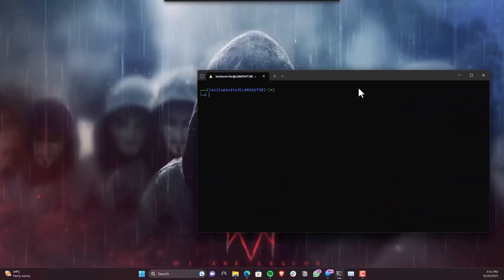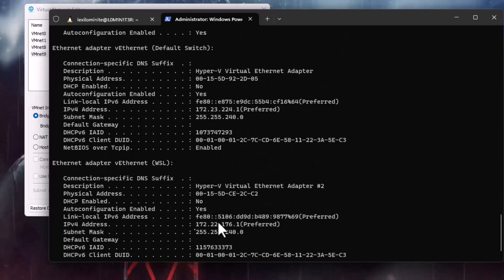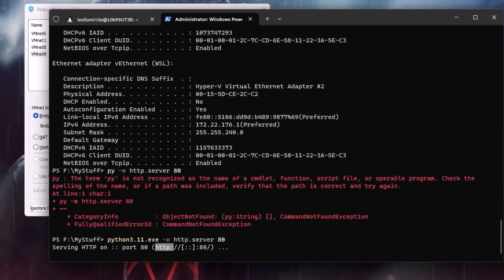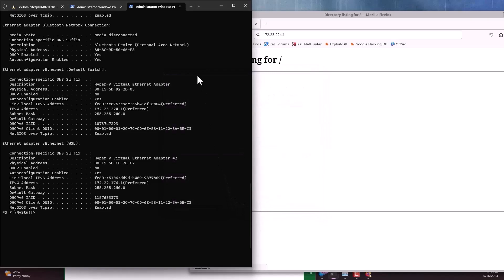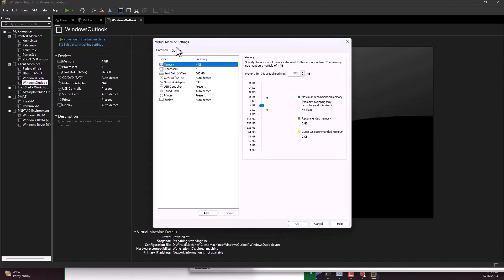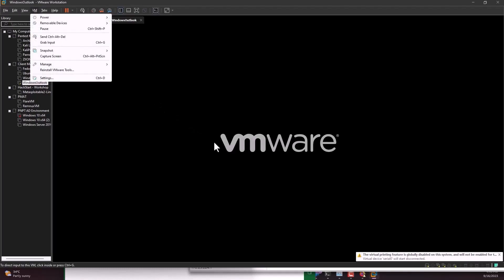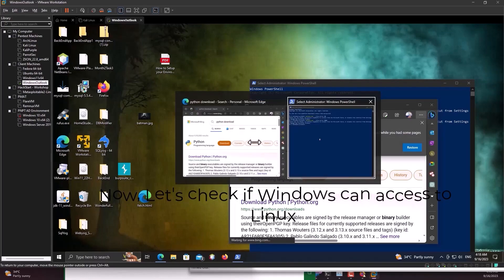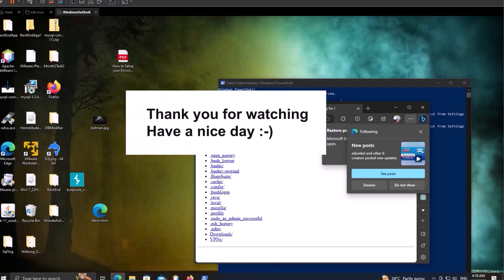Ever Tried Linking WSL with VMware for Cybersecurity & Kali Linux? || WSL Part-1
In this video , I'm going to explain how we can connect WSL and VMware machines into the same network